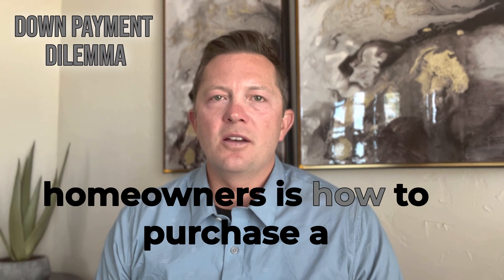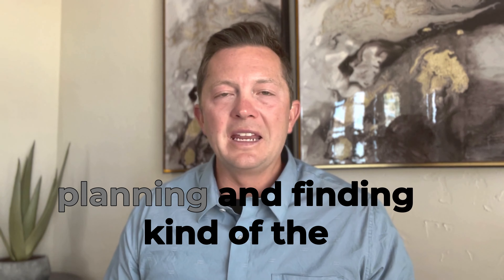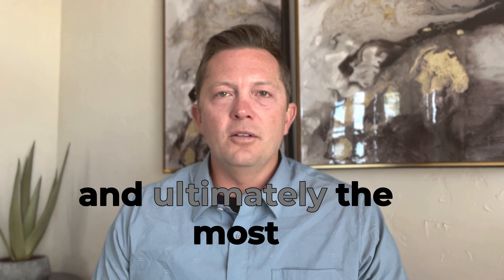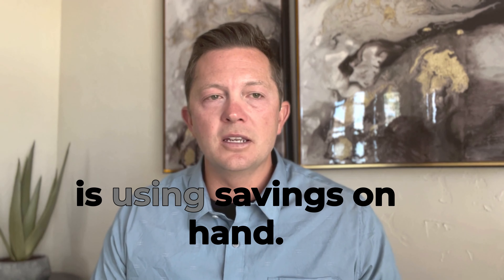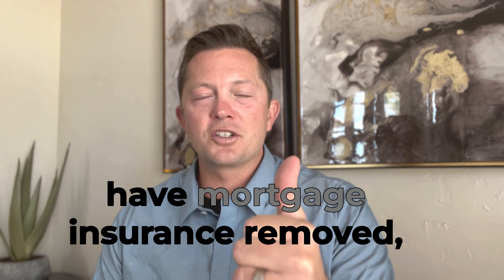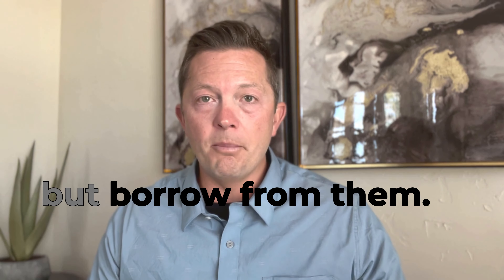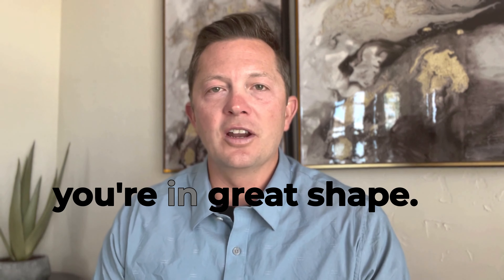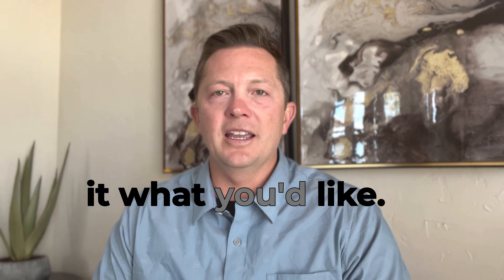Down Payment Dilemma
When considering purchasing a new home while currently owning one, the question of where to get the down payment from can be daunting. However there are options! All the available options have pros and cons and it's important to consider each one carefully before making a decision. Watch the short video below for more detail, and let me know if I can help!

📢 Ready to own your own home?

Michael Shotnik
Loan officer
Sierra Pacific Mortgage
NMLS 218281

GMB: shorturl.at/hpDLX